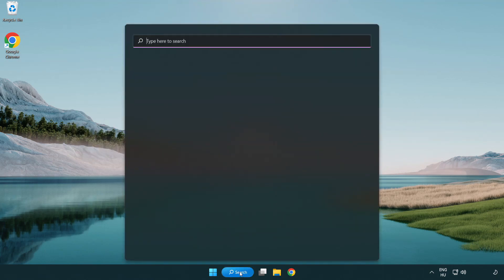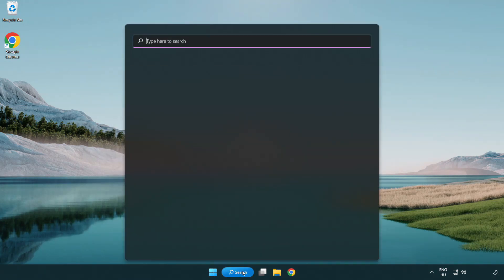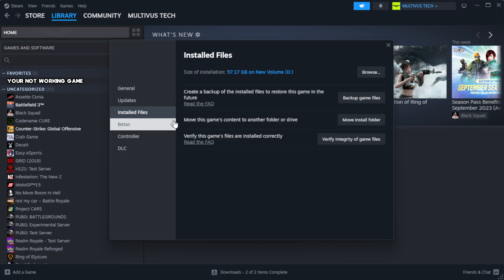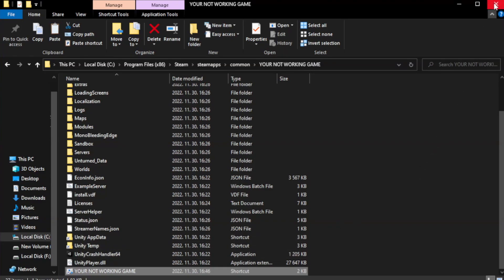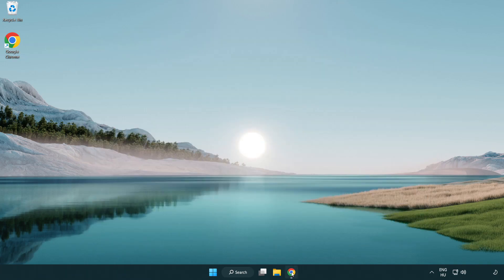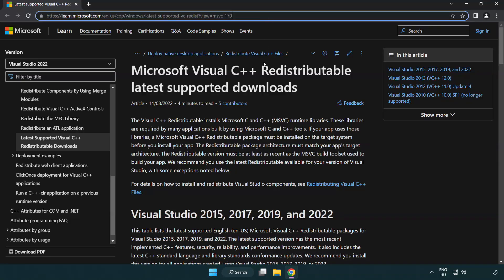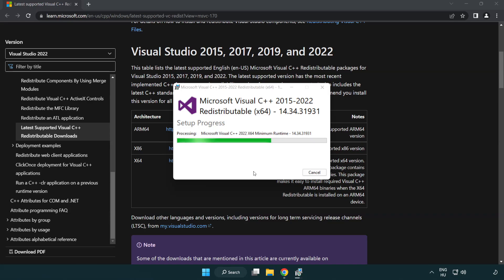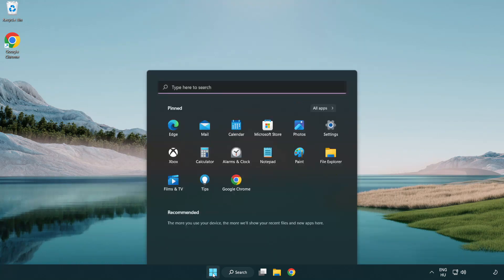How to FIX Teardown Black Screen!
I'm going to show How to FIX Teardown Black Screen Issue!